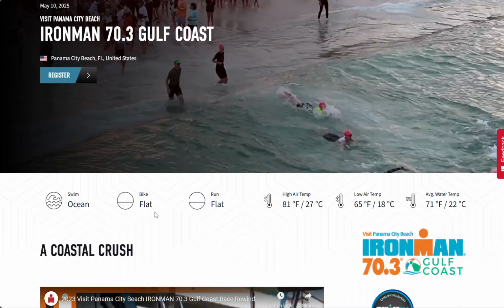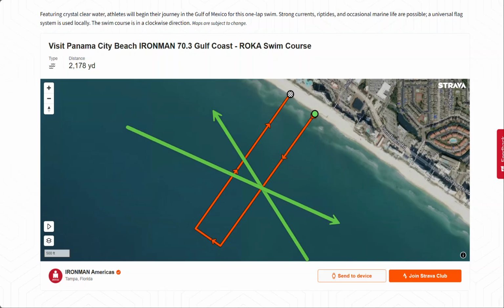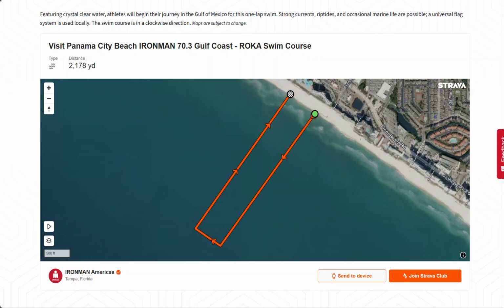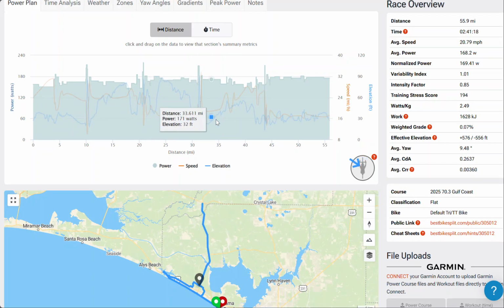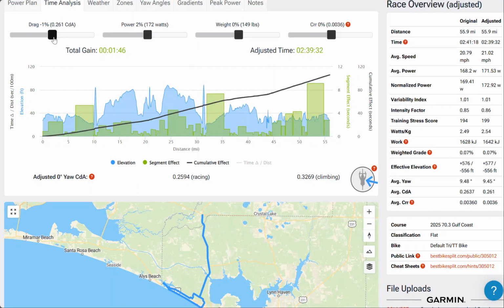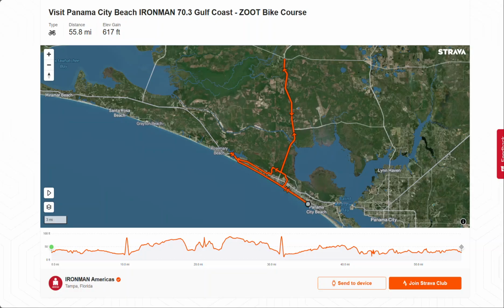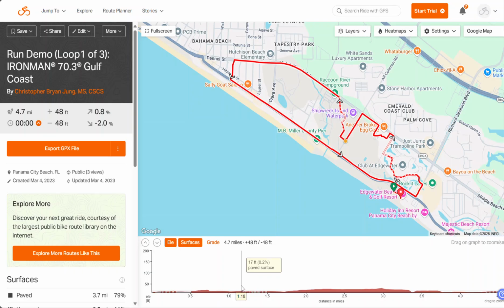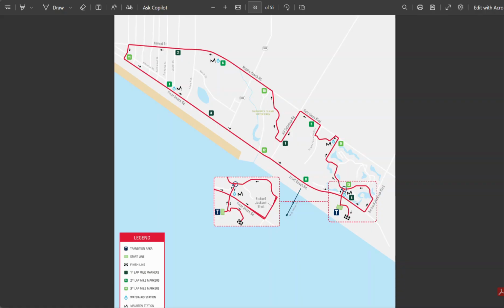2025 70.3 Gulf Coast Race Overview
This video is about the 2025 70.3 Gulf Coast Triathlon

We offer a variety of coaching services, including coaching (individual and group), Consultations, and race evaluations and predictions. Our coaches are experts in their field and will help you reach your goals, regardless of your fitness level or experience.